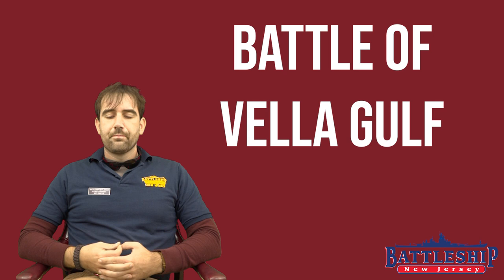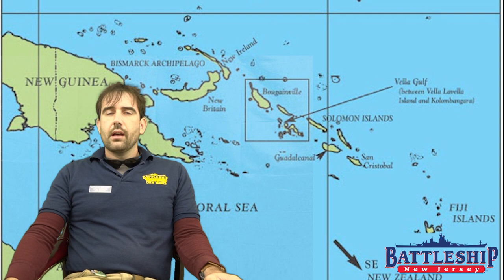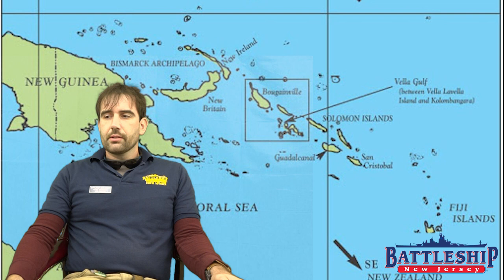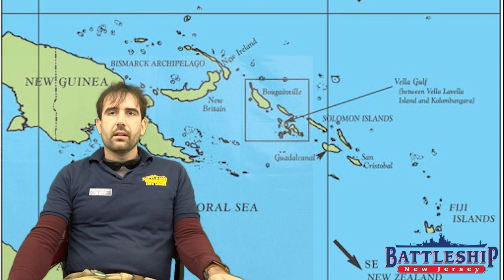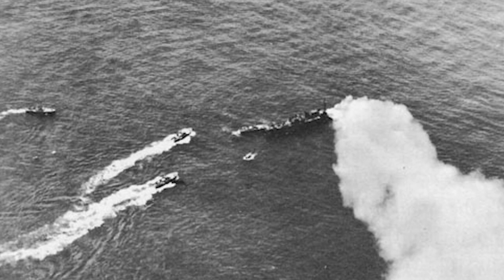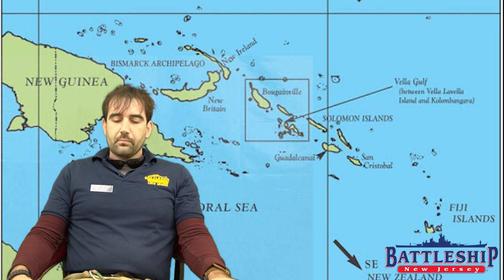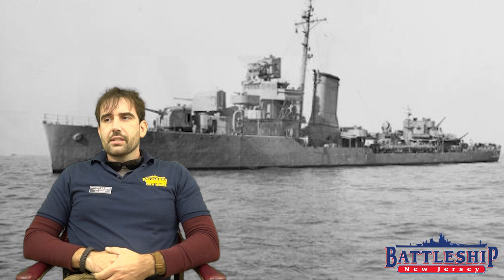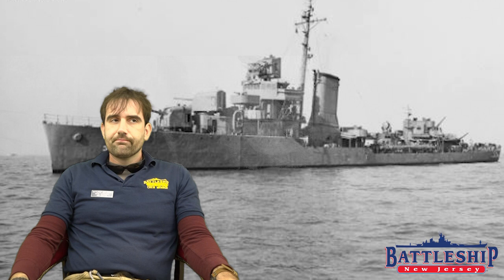Battle of Vella Gulf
This is part of our larger series on the Pacific Battles of World War II. We have reached the Battle of Vella Gulf, 6-7 August 1943.